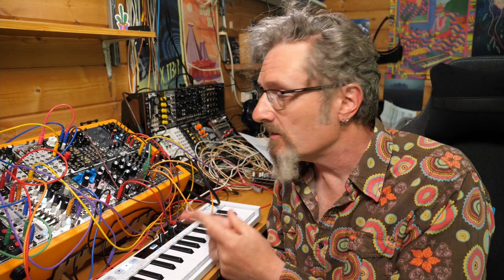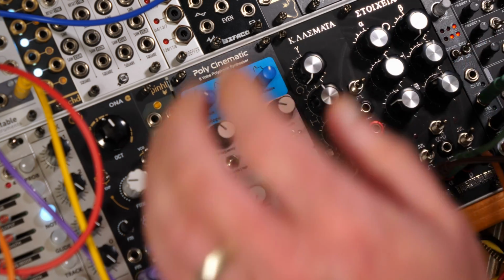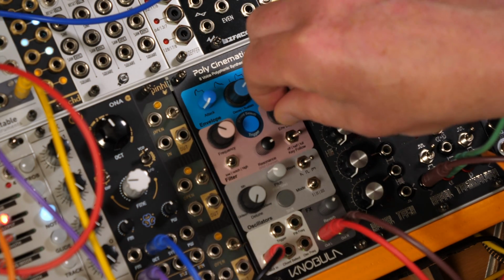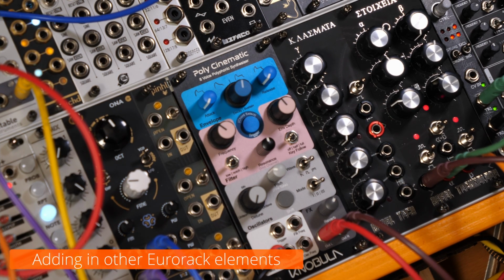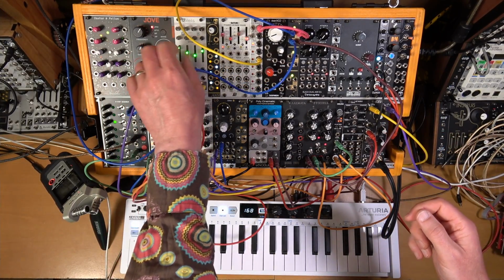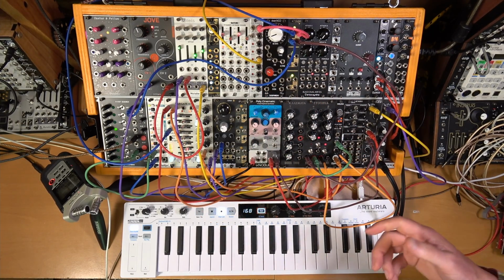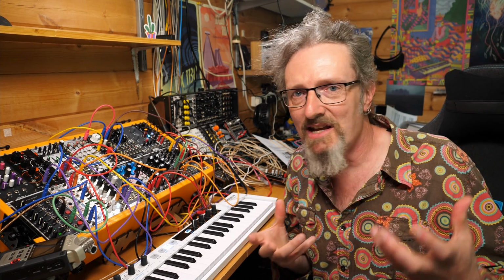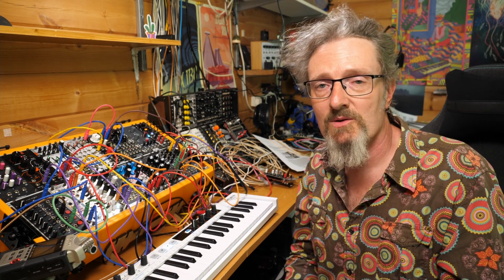Knobula Poly Cinematic not quite review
This is a pre-production version of the Knobula Poly Cinematic that I haven't had enough time with to do a full review. I'll do that when the real thing is released in September. But suffice to say that I have thoroughly enjoyed playing with this stunning polyphonic Eurorack synthesizer - it's flippin' awesome!

Knobula has loaned this module to me for the video but has no influence over the contents.

Index - 0:00
Intro - 0:46
Getting into it - 4:14
Supersaw - 9:22
Square - 13:05
Tonewheel - 16:09
Adding in other Eurorack elements - 18:55
Chord memory - 23:20
Thoughts so far - 32:01